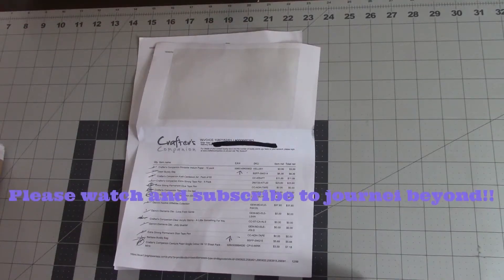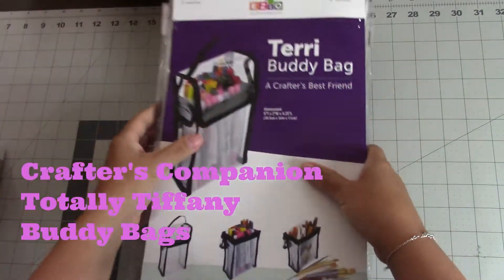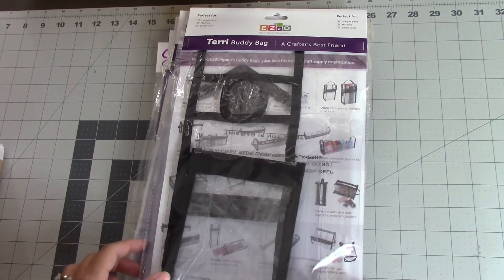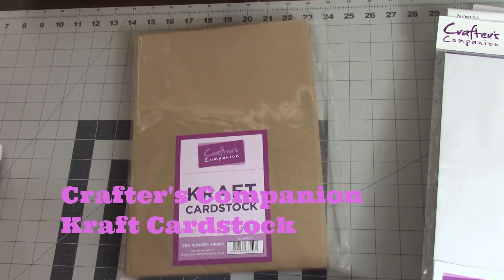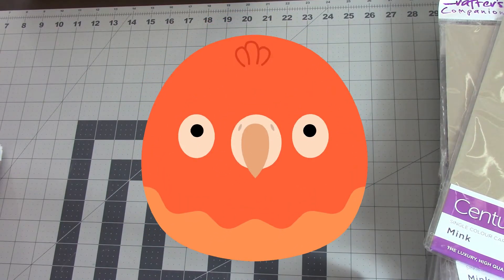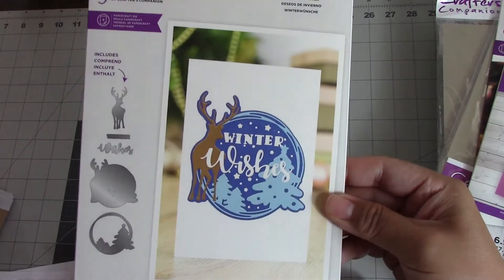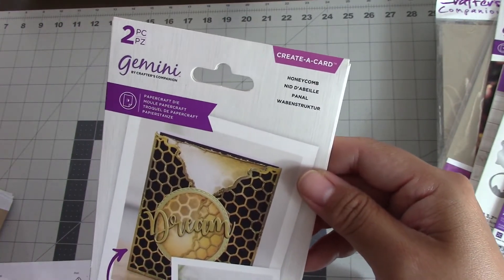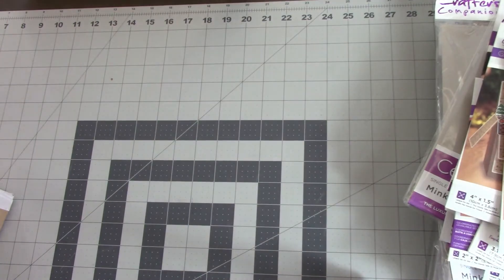Crafter's Companion Haul August 15th!!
My latest haul from Crafter's Companion!!